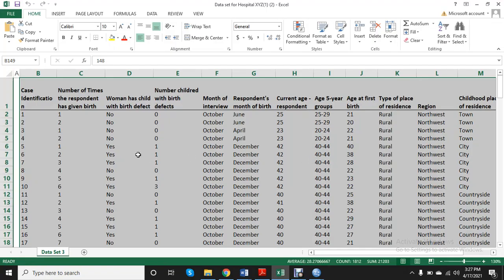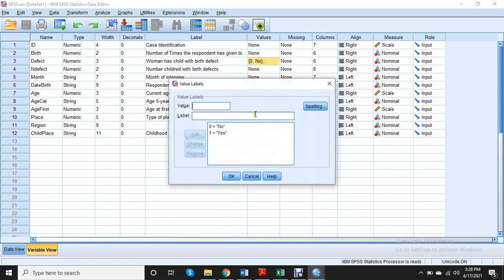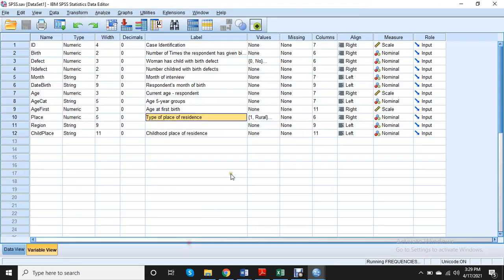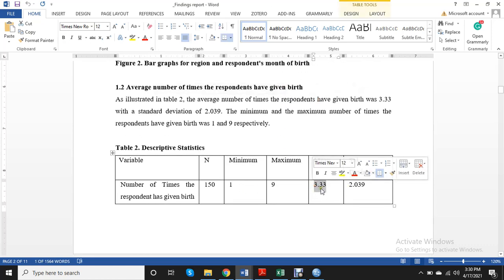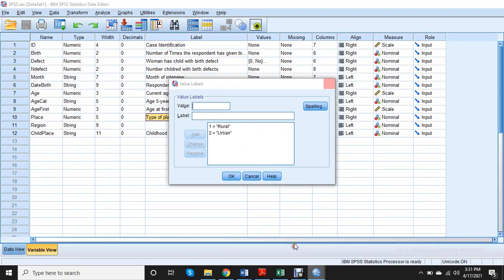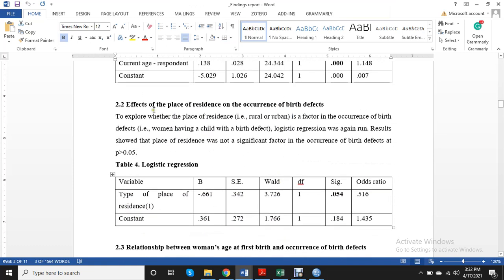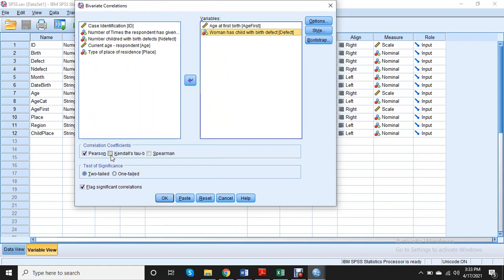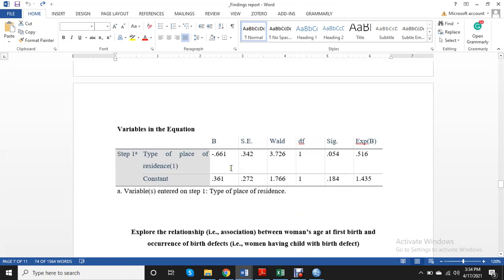Real USD $ Fiverr Project | Logistic Regression Analysis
"Unlock the power of data analysis with our comprehensive courses on Udemy! 📊🔍 Check out 'Essentials of SmartPLS 4 for Research and Data Analysis' for a deep dive into PLS-SEM, a key approach in maximizing explained variance in your path models. Gain a competitive edge for your academic pursuits, enhance your scholarly publications, and become a sought-after data analyst in the global market. Perfect for research scholars, faculty members, university students, and anyone interested in contemporary statistical techniques. Click here to enroll on Essentials of SmartPLS 4: For Research and Data Analysis

Looking to kickstart a lucrative career in data analysis and freelancing? Our 'Data Analysis and Freelancing with Microsoft Excel' course is designed just for you! 🚀 Learn the basics of statistics, data analysis using Microsoft Excel, and gain practical insights into real-world projects from Fiverr. Whether you're a beginner or a seasoned researcher, this course equips you with the skills needed to become a global data analyst freelancer. Don't miss out on this opportunity to excel in the world of data analysis.